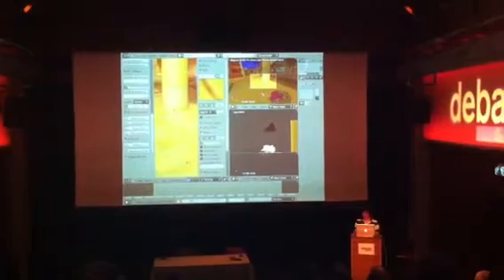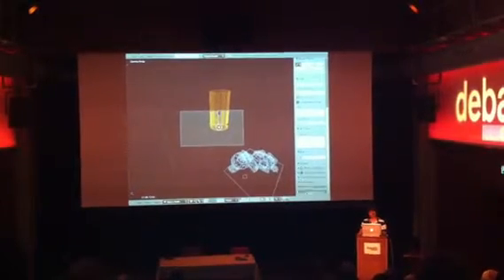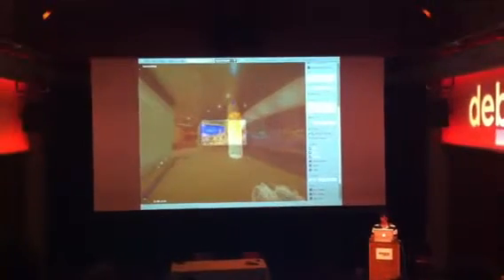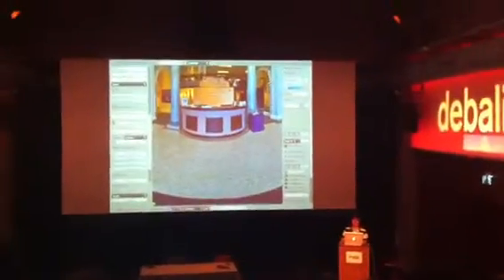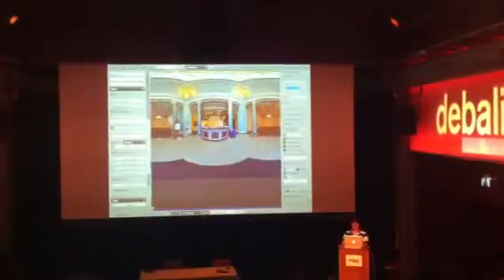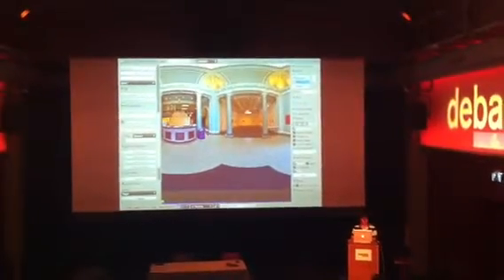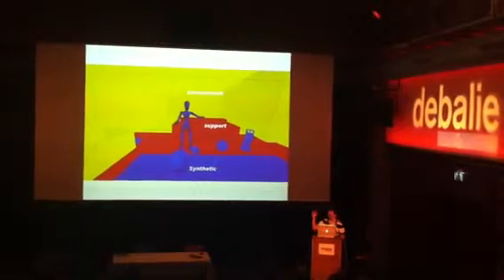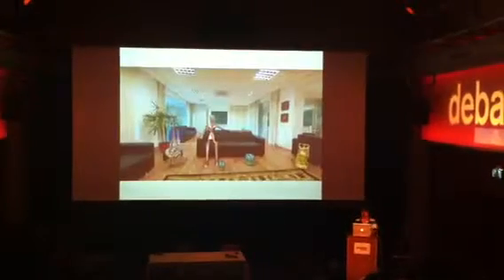Panorama 3d reconstruction at bconf12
Amazing and inspiring demonstration of Dalai Felinto & Aldo René Zang
An Open Source Framework for Photo-Realistic Rendering of Synthetic Elements in Captured Panoramas